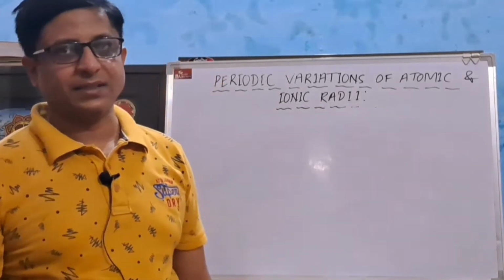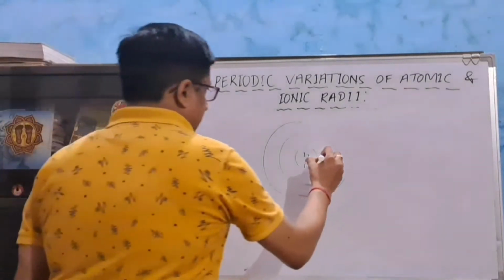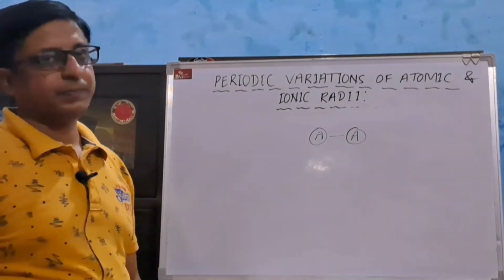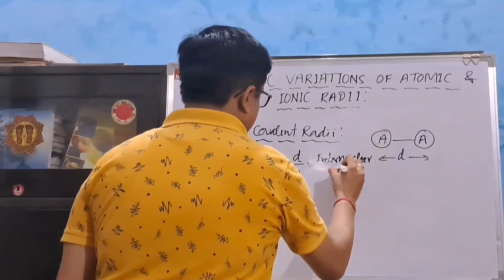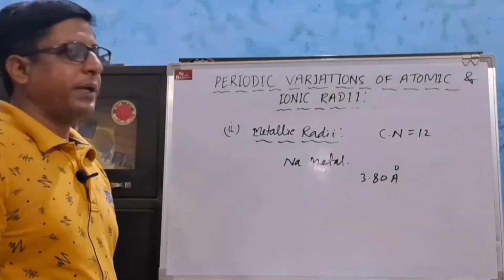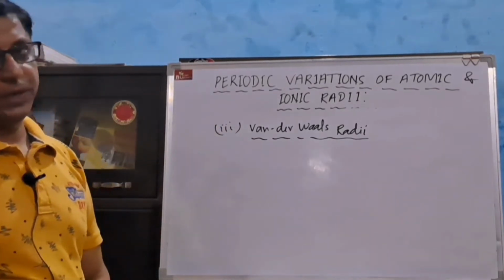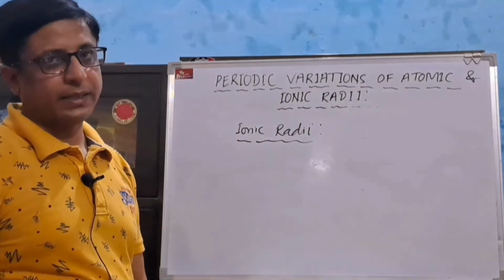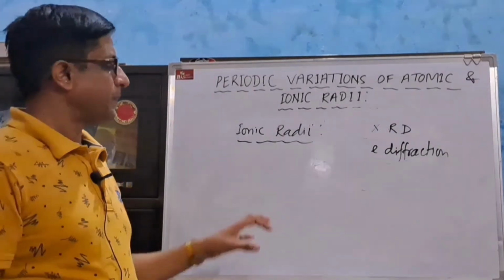Periodic Properties l Atomic and Ionic Radii l Class 11th + NEET+IIT-JEE Preparation l Dr.N.Chaubey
About this video:
Periodic Properties l Atomic and Ionic Radii l Covalent Radius, Metallic Radius & Van der Waals Radius l Class 11th + NEET+IIT-JEE Preparation l Dr.N.Chaubey l Expert Chemistry l

Dr.N.Chaubey.